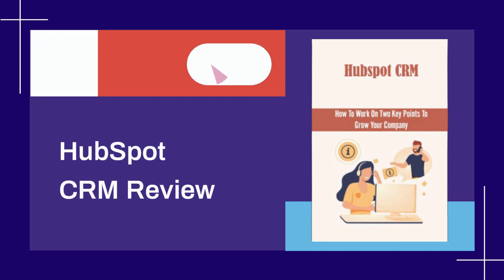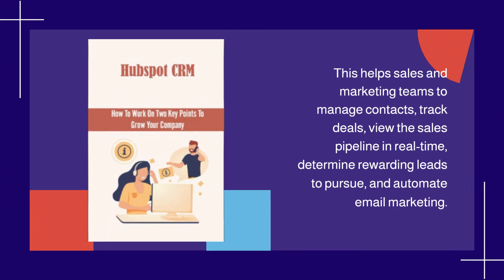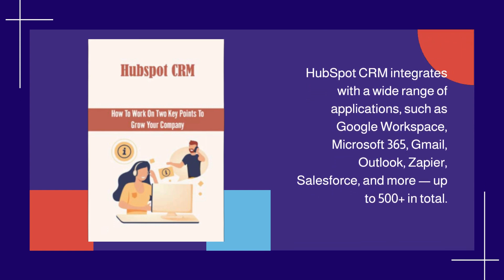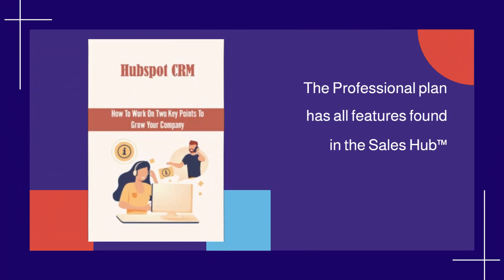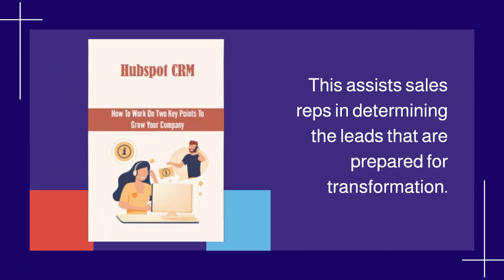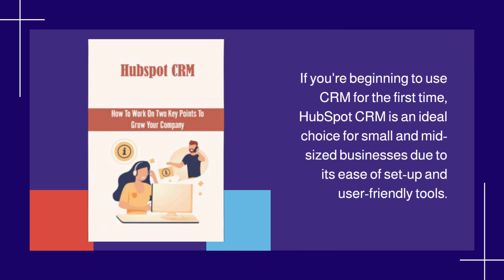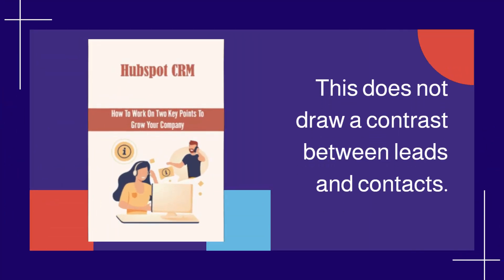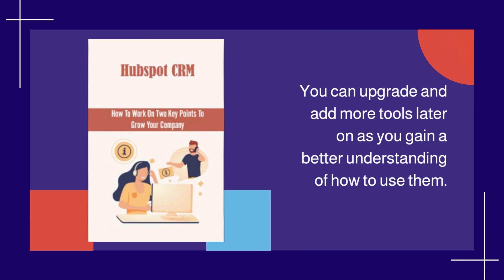HubSpot CRM Review: The Ultimate Sales and Marketing Tool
Amazon Product Name : HubSpot CRM Review

Looking for a powerful customer relationship management (CRM) tool to help you manage your sales and marketing efforts? Check out HubSpot CRM. In this video review, we'll take a closer look at HubSpot CRM's features, ease of use, and pricing, so you can decide if it's the right CRM software for you. Whether you're a small business owner, marketer, or sales professional, HubSpot CRM offers a range of powerful features that can help you automate your sales and marketing efforts, track your leads and deals, and improve your customer relationships. So if you're ready to take your business to the next level, watch our HubSpot CRM review now.